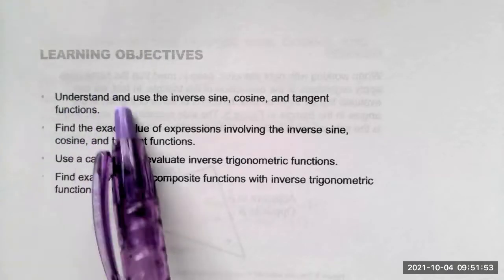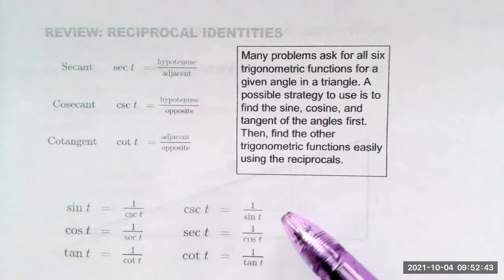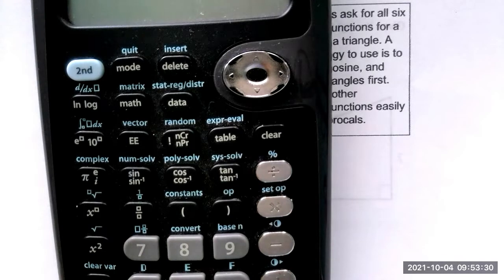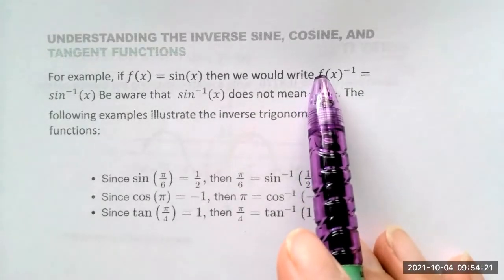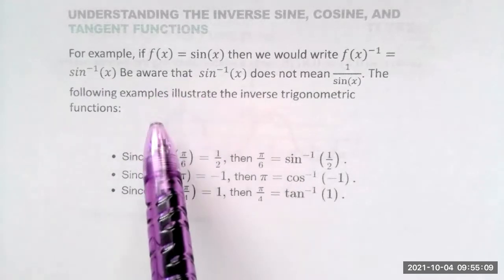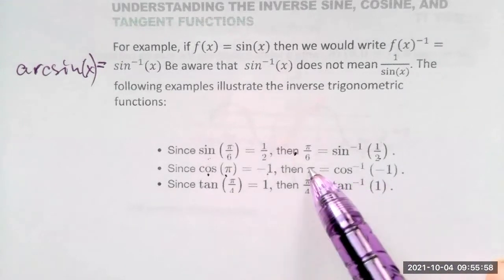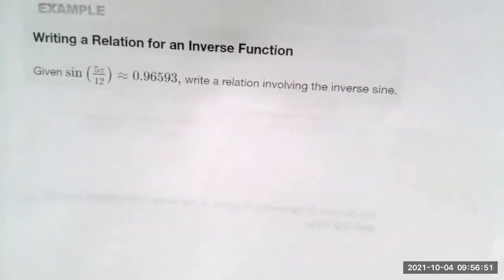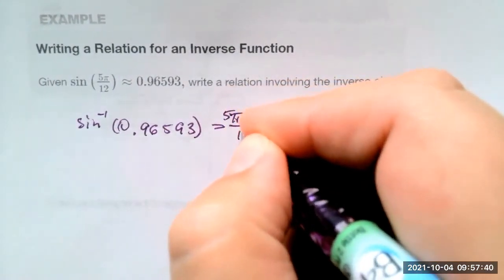8 3B Learning obj, formulas, notation